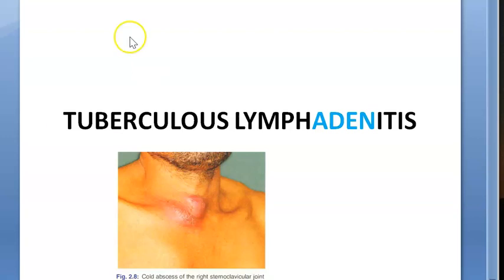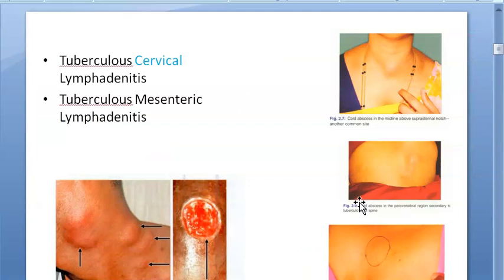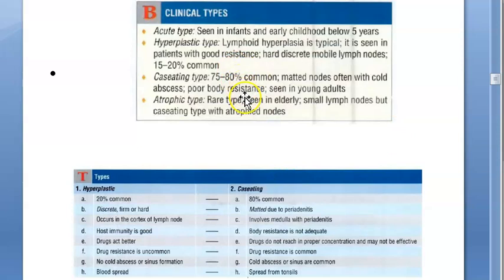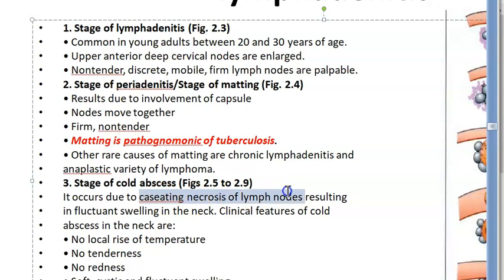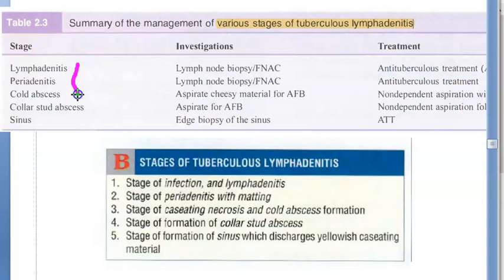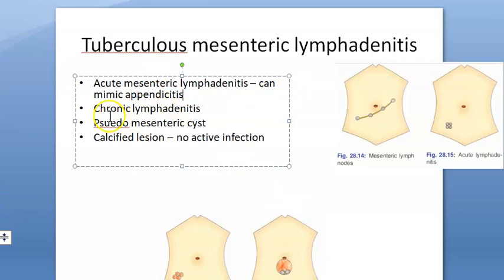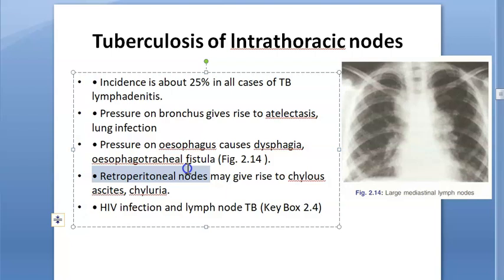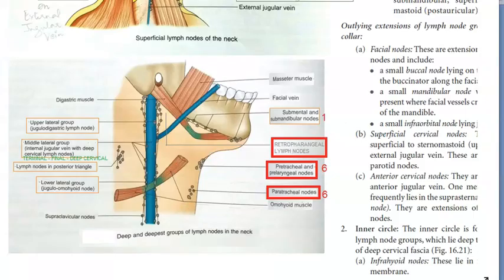Surgery 027 Tubercular Lymphadenitis tuberculous tuberculosis stage cold abscess IRIS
0:00 Tuberculous Lymphadenitis, Cause
5:15 Pathogenesis Cervical
10:04 Clinical Types Pathological Types - Acute, Caseating, Hyper plastic , Atrophic
13:00 Stages of Tuberculous Lymphadenitis
Lymphadenitis
PeriAdenitis, Matting
13:33 Cold Abscess
15:55 Collar Stud abscess
Sinus
20:17 Treatment
21:40 Tuberculous Mesenteric Lymphadenitis
25:05 REVISION

extra pulmonary lymph nodes